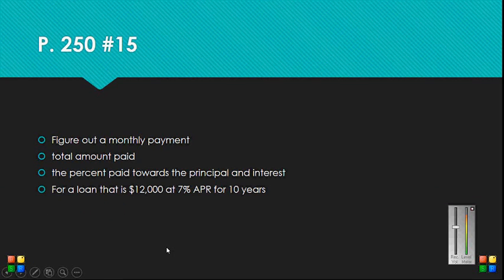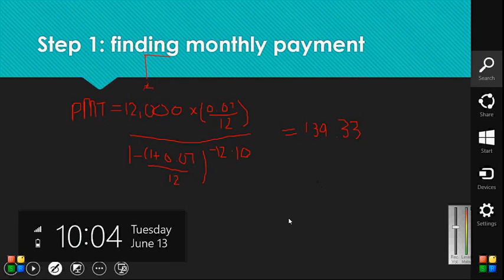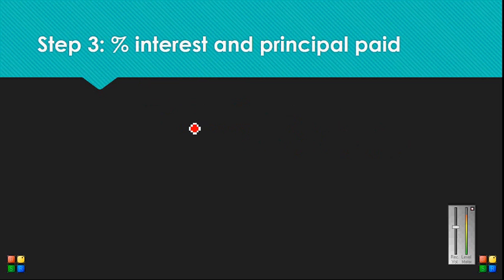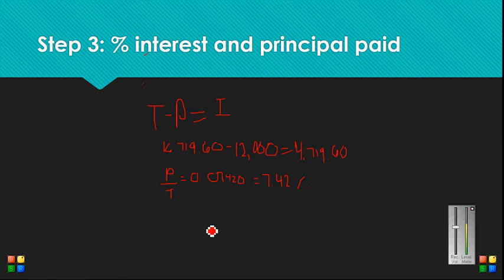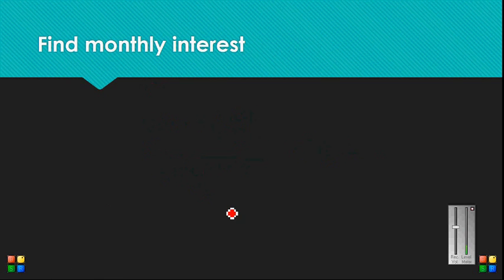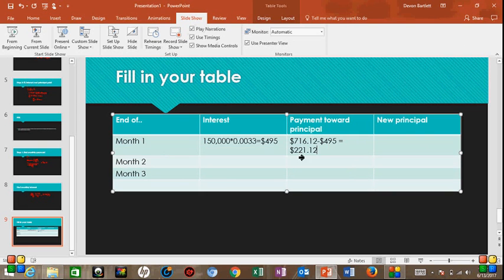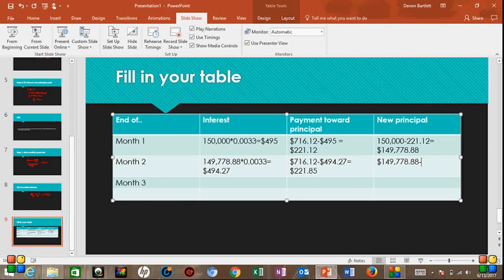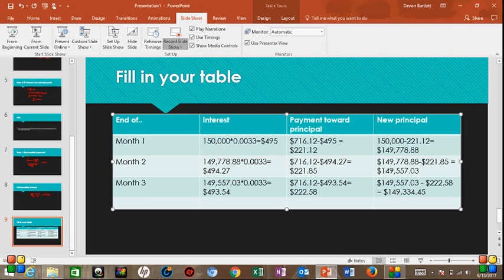Morgan 4D Loans